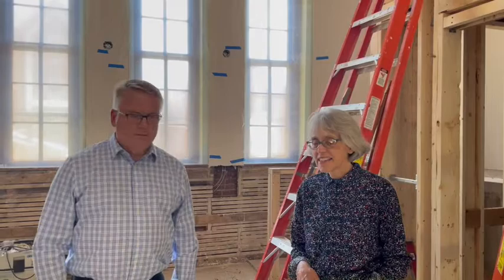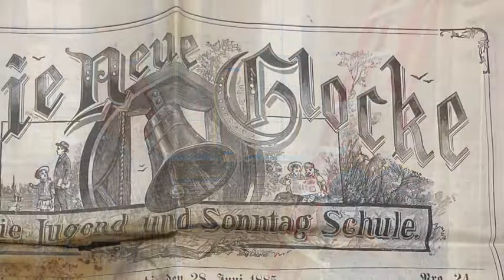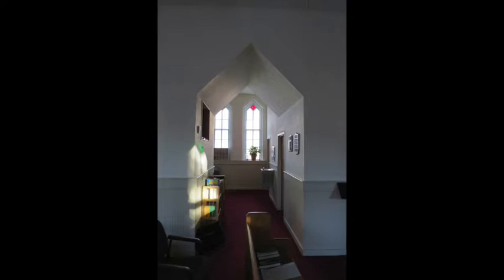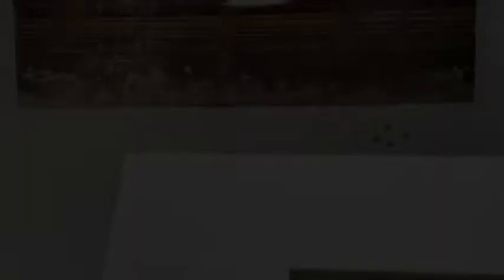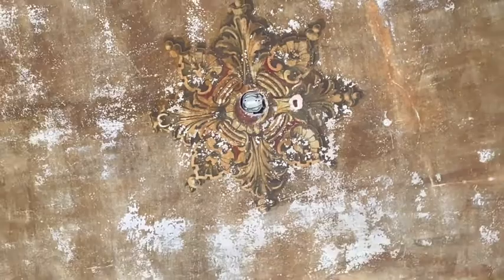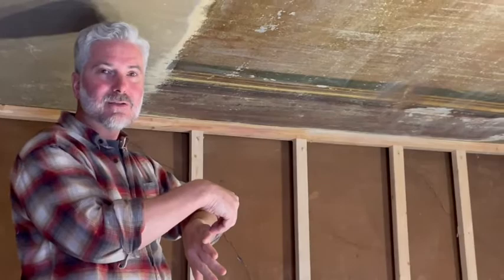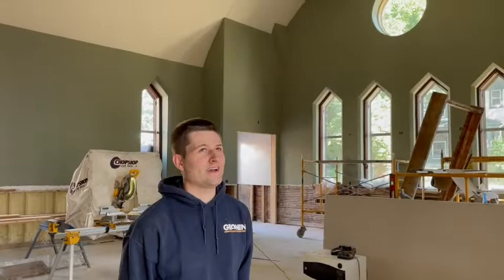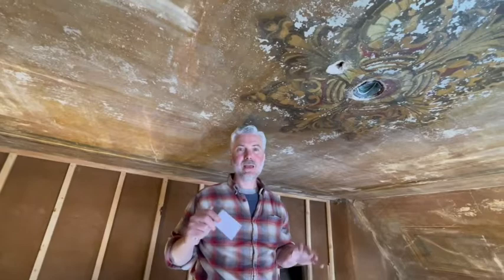Unitarian Ceiling - A Treasure Revealed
Learn about the restoration of the Unitarian Church in Dubuque and their discovery of a rare, hand-painted historic ceiling.